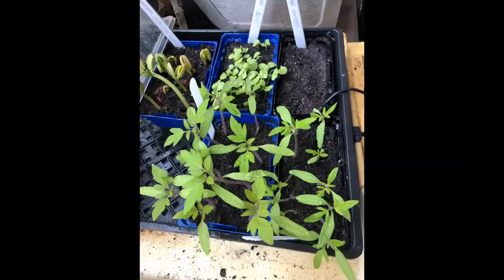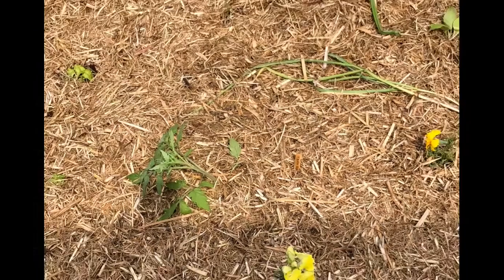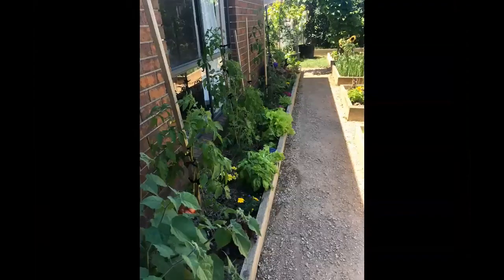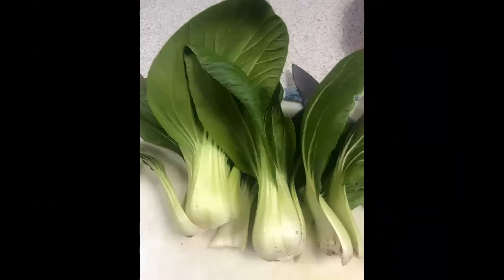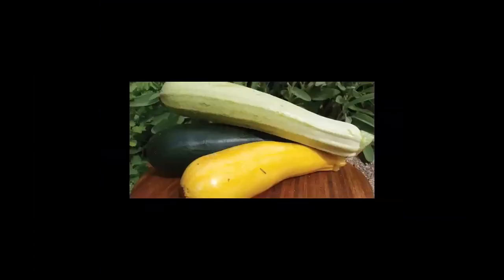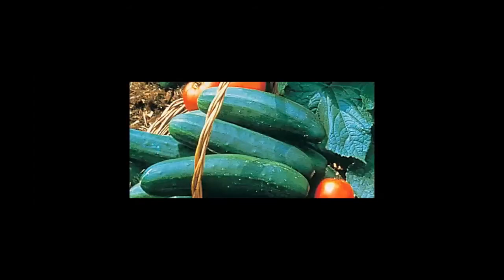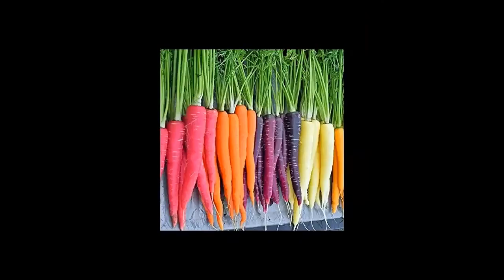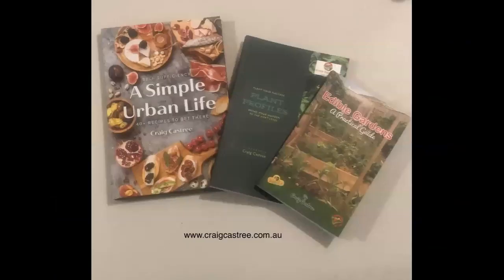Spring & Summer Planting with Craig Castree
Join local horticulturalist, author and educator Craig Castree, for the second instalment in our seasonal planting series!

Craig will be sharing his tips and tricks to use in your garden this spring to ensure you achieve a happy and healthy crop just in time for summer salad making! Learn about ways to keep bugs off your plants, as well as learning the ins and outs of companion planting and why its important or the health of your crops over the warmer months.

If you have any Spring & Summer gardening questions for Craig, please leave your comments below in the “comments” section and we will have Craig answer your questions over the coming weeks.